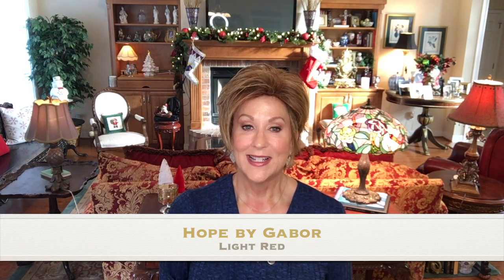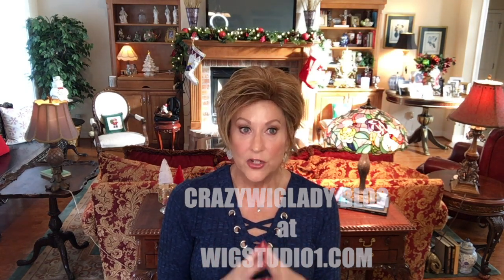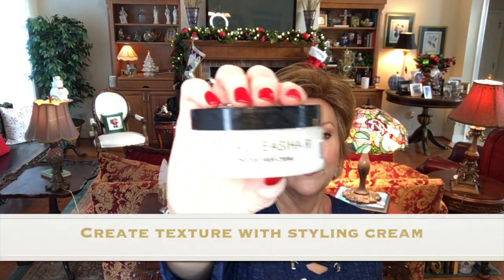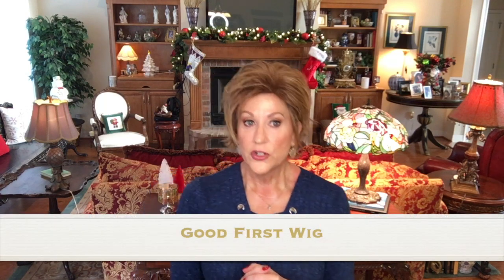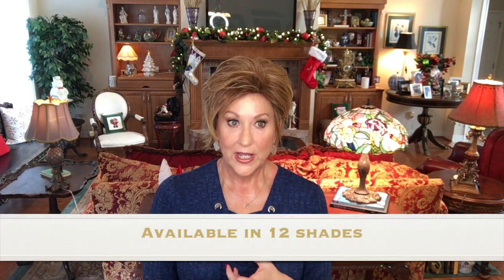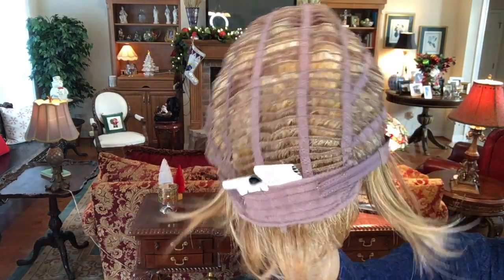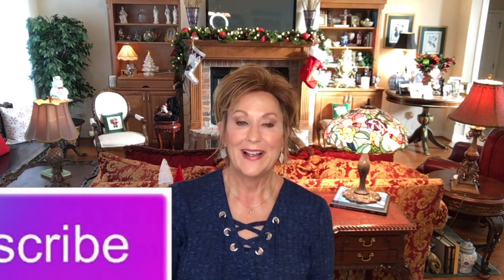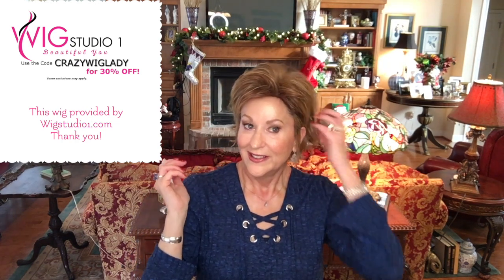Gabor HOPE wig review | Light Red | Crazy Wig Lady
Hope by Gabor is a short layered shaggy style that looks great worn tousled! Hope features soft fringe and many layers, you can get lots of texture by using just a bit of styling cream.

Hope is made of heat friendly fibers, be sure not to use any heat over 350 degrees.

Hope features a basic cap construction; non lace front, open wefting with closed felt ear tabs with stays, extended nape and velcro adjusters.

Specs for Hope by Gabor
Front 6 3/4
Crown 6 3/4
Sides 5
Nape 2 3/4
Weight 2 1/4 oz

The color Light Red consists of strawberry blonde with a mix of pale red blonde highlights.

Please join the Wigstudio1.com facebook group, Wig And Topper Help For Those With Hair Loss

My stats:
Head Circumference: 21 1/4"
Ear to Ear: 12 1/4"
Front to Back: 12 1/2"
Hairline to Bottom of Chin: 9"
Forehead: 2 1/4"